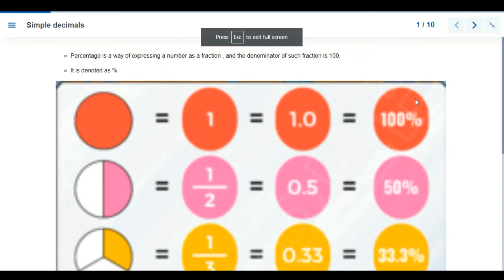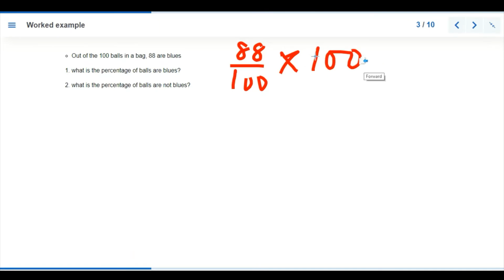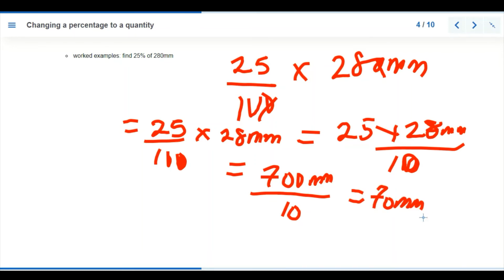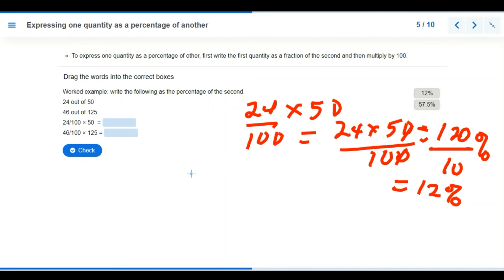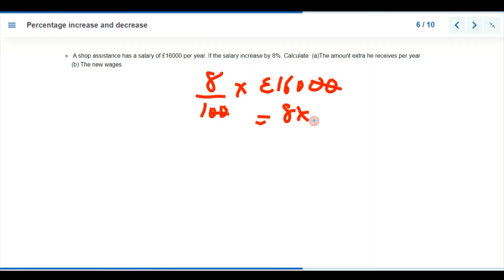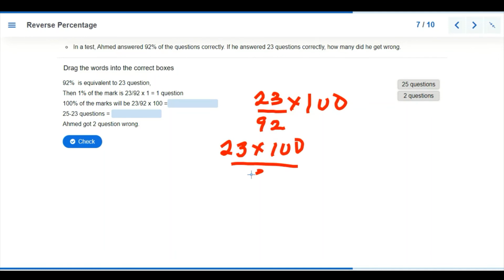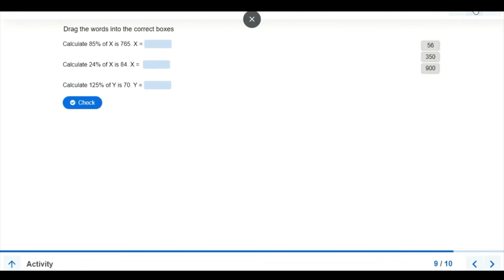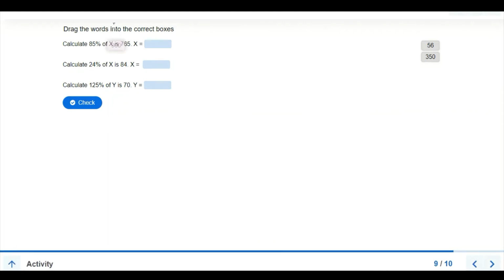Chapter 5: Percentages ( Interactive content) IGSCE Mathematics 0580